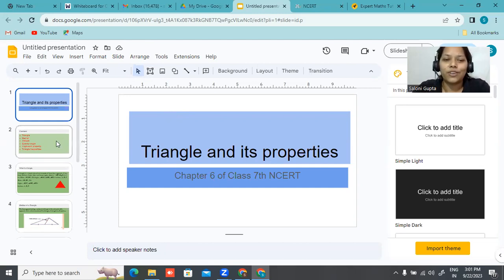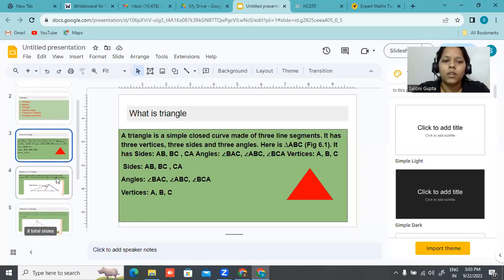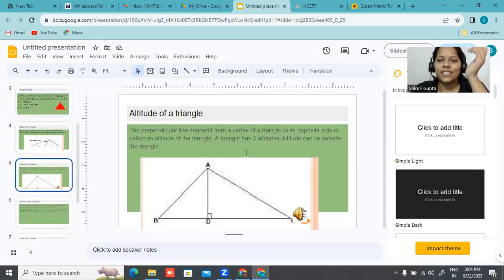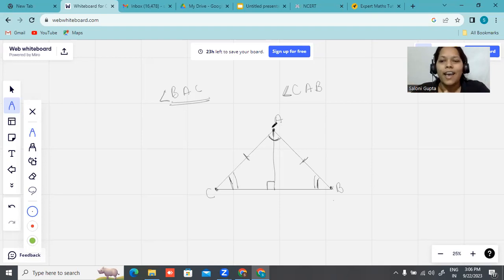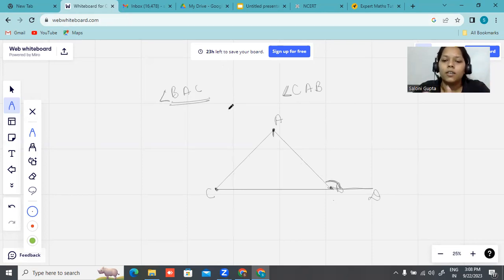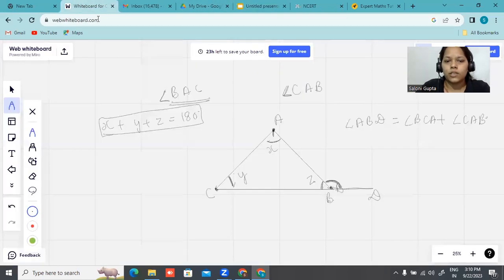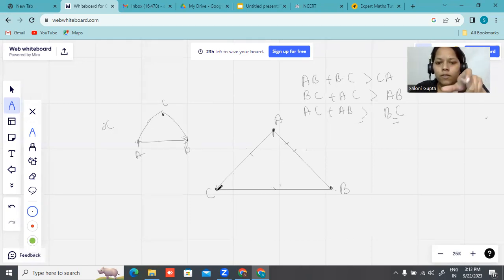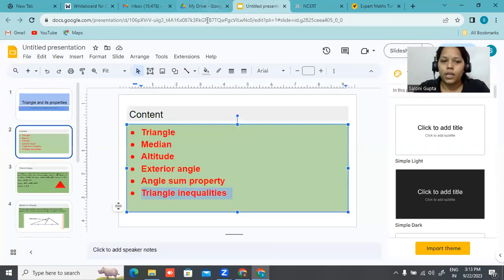Triangle and its Properties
# quick revision of concepts  for maths exam